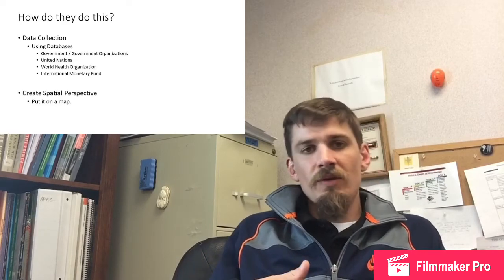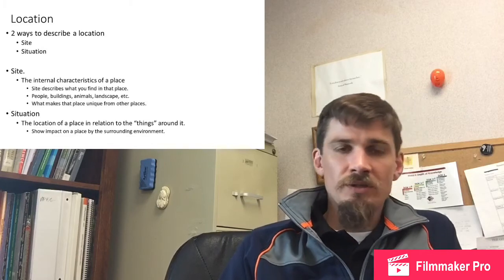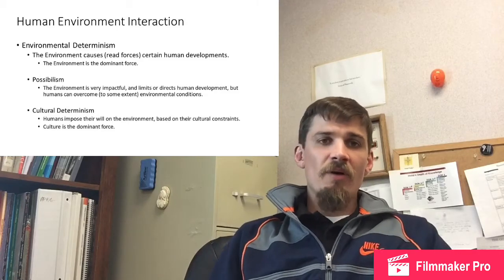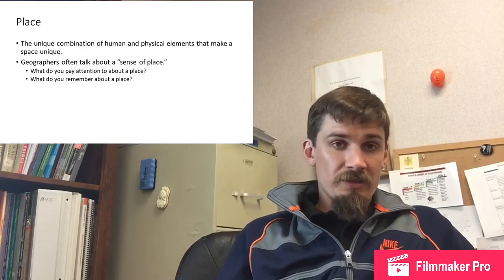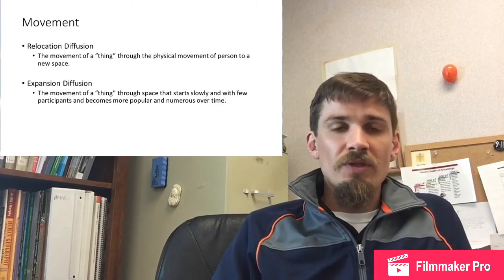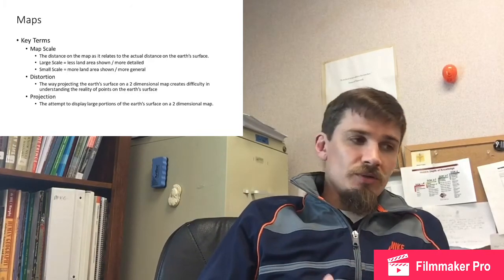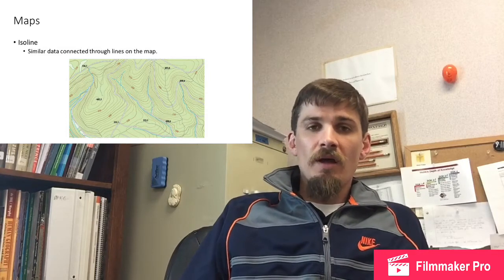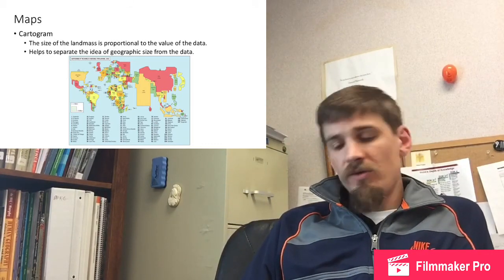AP Human Geography Unit 1 Review